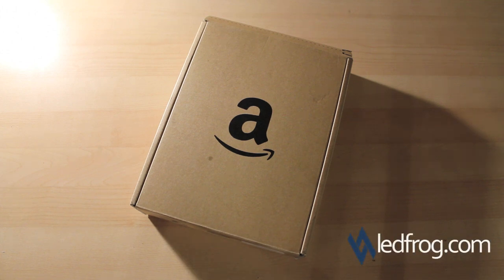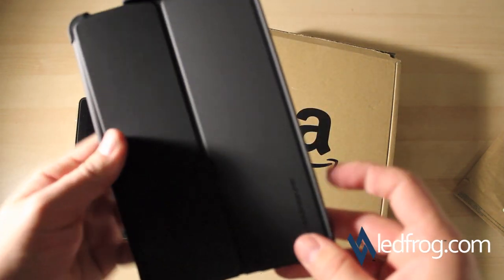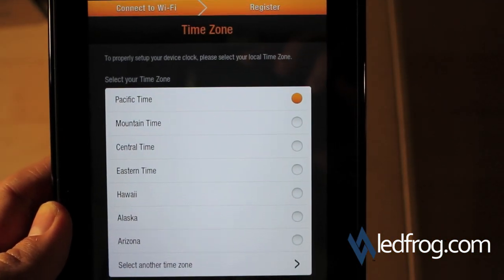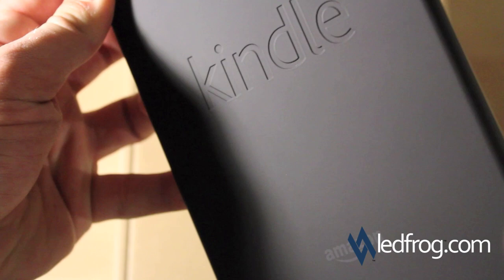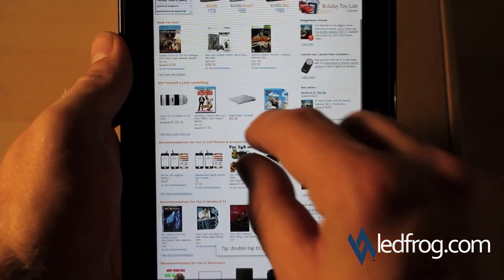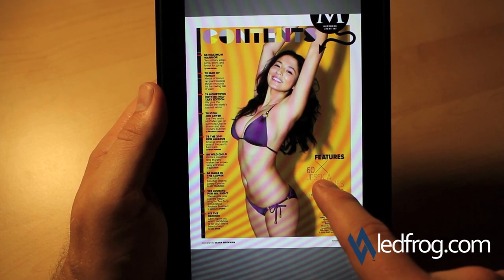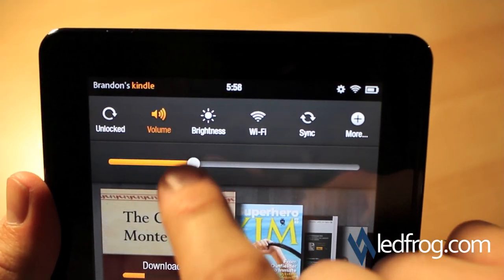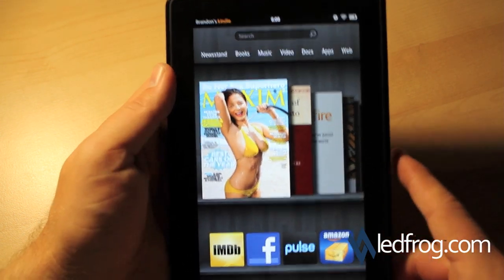Amazon Kindle Fire Unboxing and Personal Review in FULL HD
I decided to create a review after getting my Kindle Fire on November 15th and while I was at it, I recorded the unboxing as well. I finally got it edited and uploaded so I hope you enjoy.

If you're interested in reading more about my thoughts on the Kindle Fire, check out the blog post

If you know you already want to buy it, go